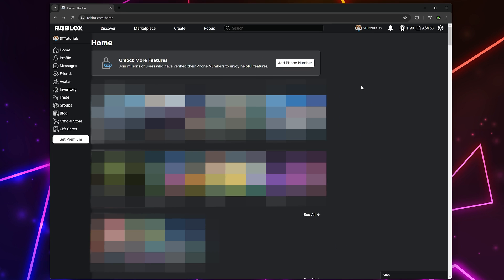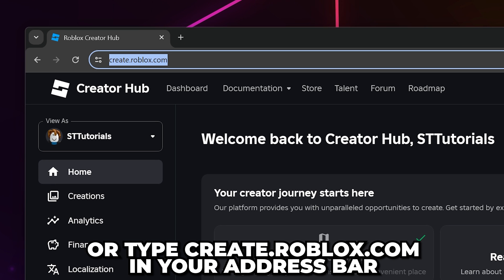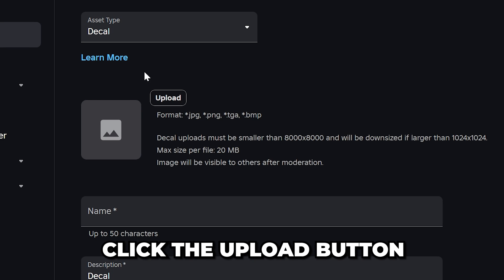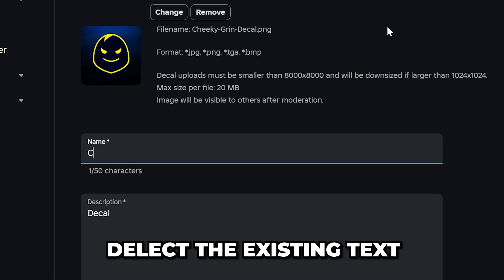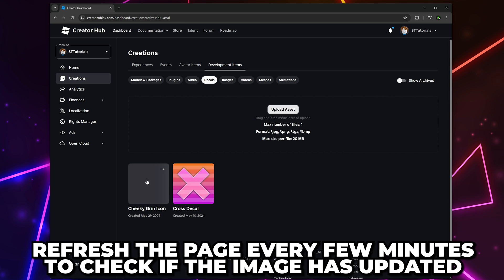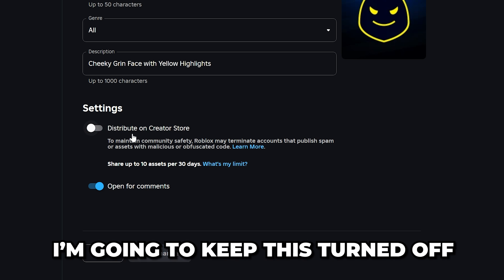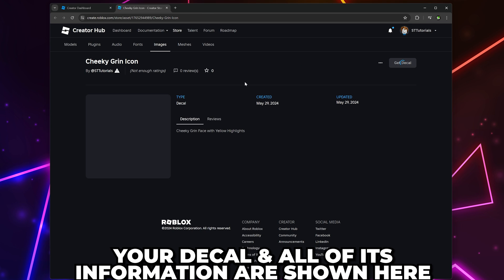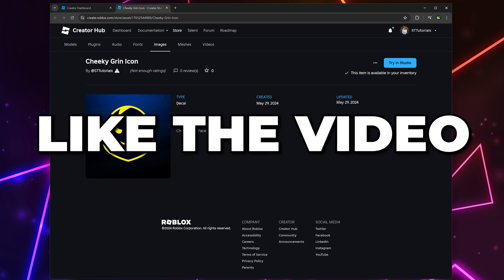How to Make Decals in Roblox - 2024 Guide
In this video I'll be showing you how to make decals in Roblox in 2024. Using the Roblox creator store you can upload an image of your choice to be a decal in Roblox. You can upload a decal in Roblox by signing in and going to the creator hub. From here you will need to navigate the the development items, select decals, and upload your image.

When you create a decal in Roblox you will need to select an image from your computer or mobile. Additionally, you will need to give your decal a name and description. When writing a description for your Roblox decals it's usually good practice to describe the image. Although this might not matter too much if you aren't sharing the decal publicly on the store.

To finish making your decal you will need to click the upload button. This will submit the decal to be uploaded to Roblox. It may take a few minutes for the decal to show correctly.

Once you have made your Roblox decal you can select it to adjust some of the settings. You can enable or disable comments, allow your decal to be shared on the creator store, and select a genre. When you first make your Roblox decal it's genre will be set to all. However, you can change this as needed.